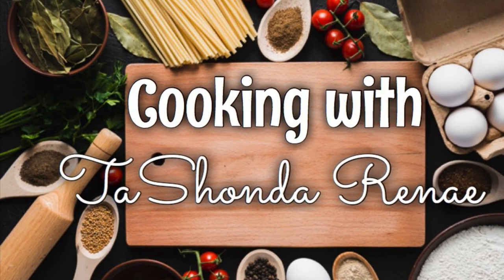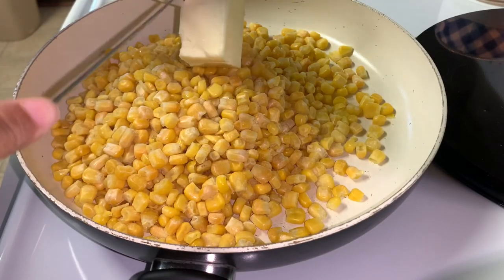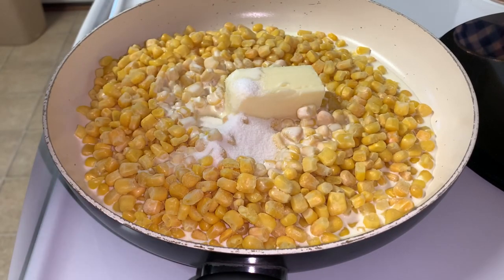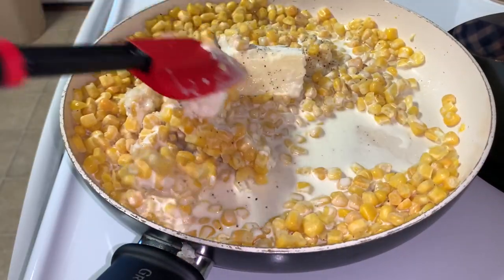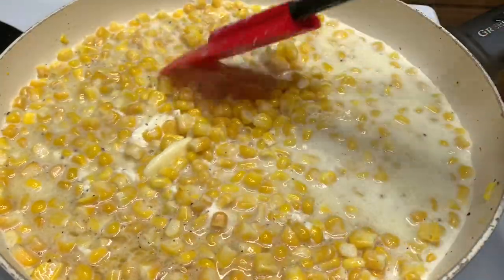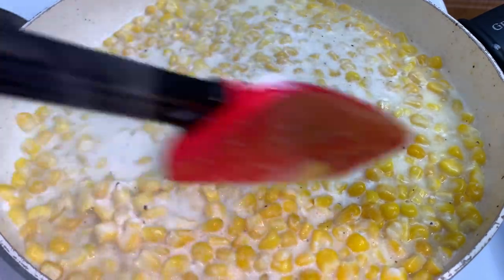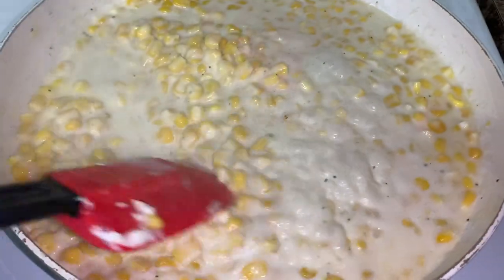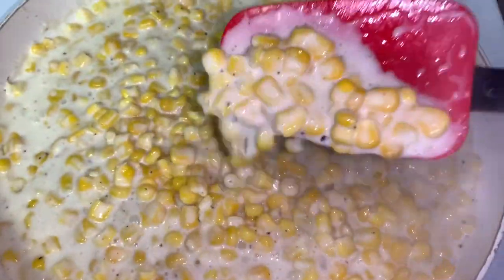Creamed Corn | Skillet Corn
Hey y’all! Today’s video is a recipe for cream corn! This recipe is really is and it’s so good! I hope you give it a try!!

Tashondarenaeonyoutube